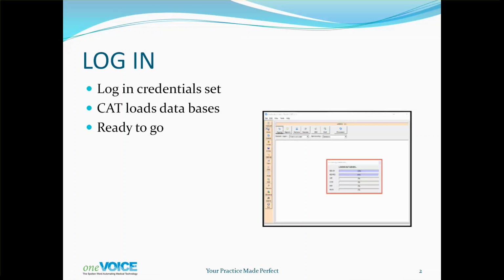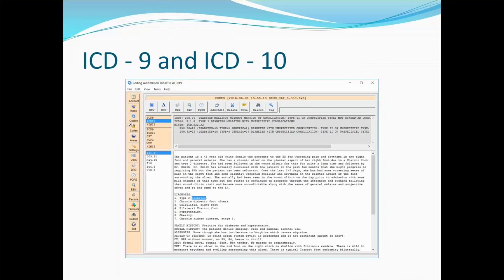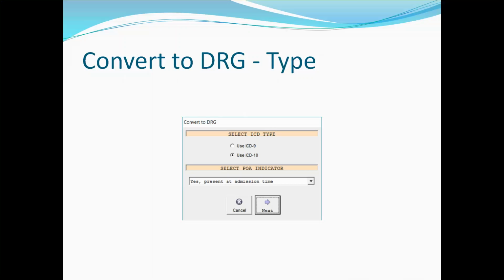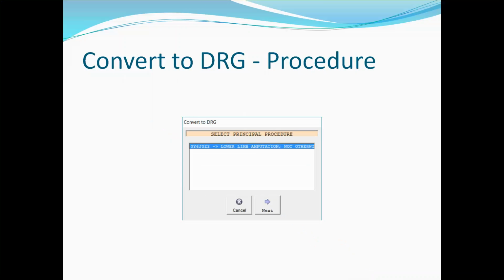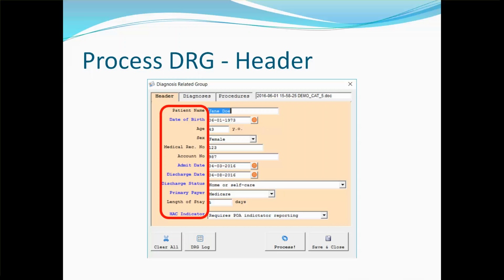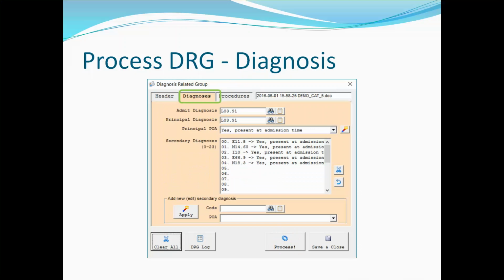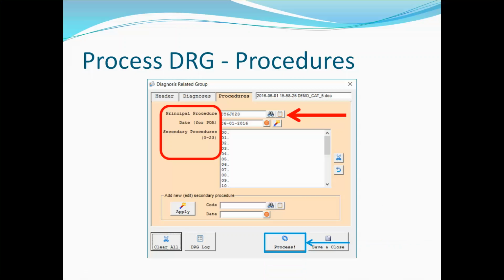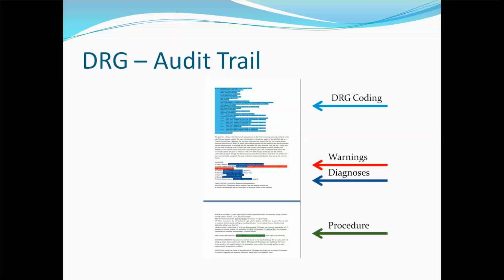CAT Overview DRG Coding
This webinar is an overview of our computer automation Tool (CAT), demonstrating DRG coding